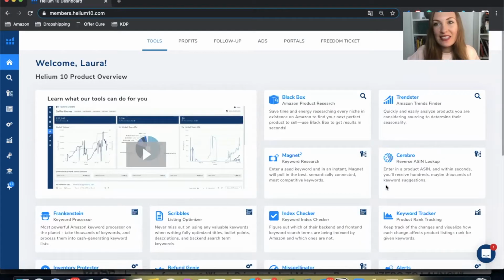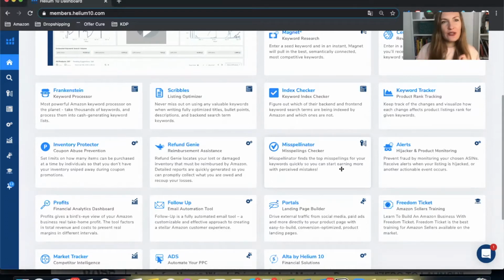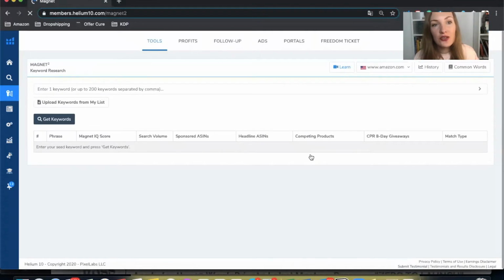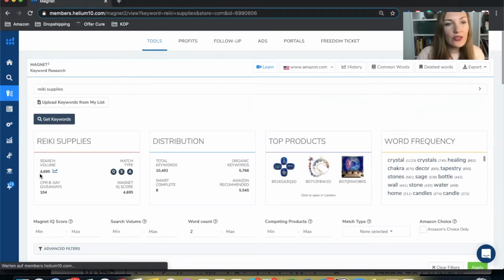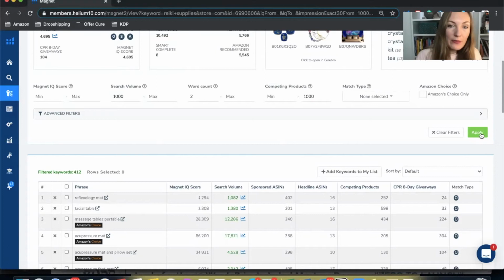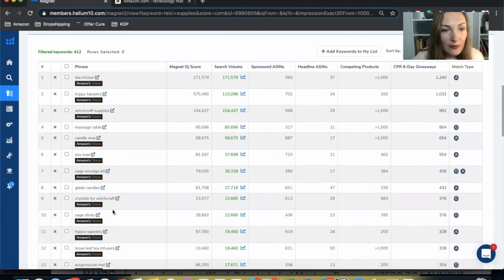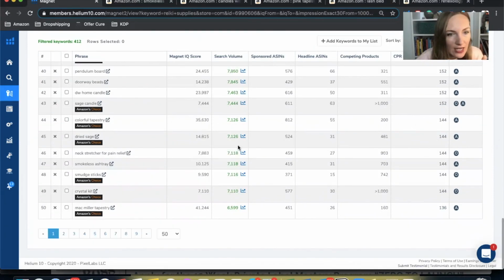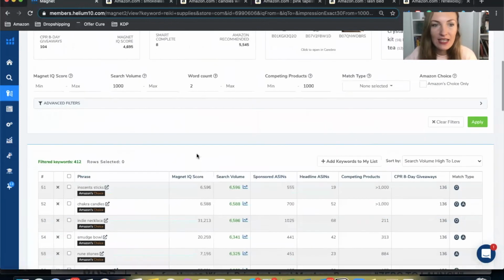Amazon FBA Product Research 2021 using Helium10 - A behind the scenes video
🙋🏼‍♀️WELCOME TO the E-Commerce Boss Babes YouTube channel! ✨

In this video, I am showing you how to do product research for a private label product to sell on Amazon.

If you do have questions feel free to post them below!

Here are the steps:

1. Make a screenshot of the subscription and turn on the bell
3. You’ll get a link to the course!

Not yet part of our community of over 10000 women in e-commerce?

Have a question you would like answered? Post them in the comments below!

XX 💋

Laura